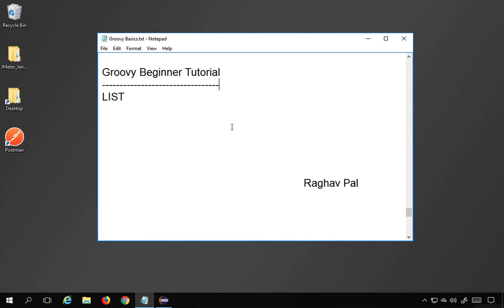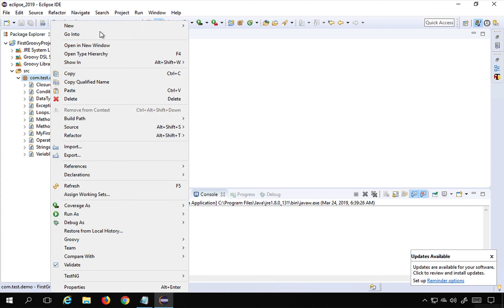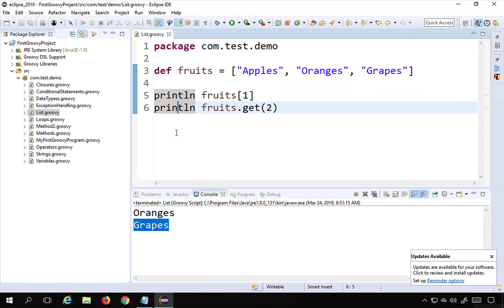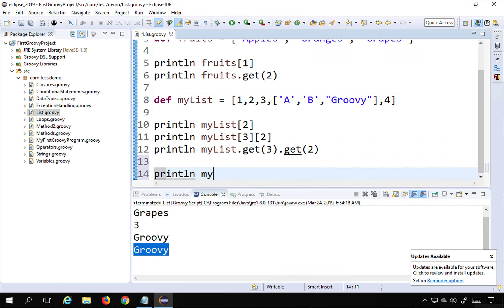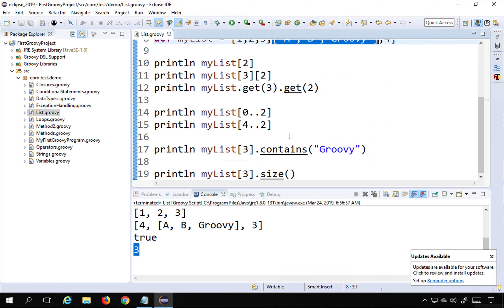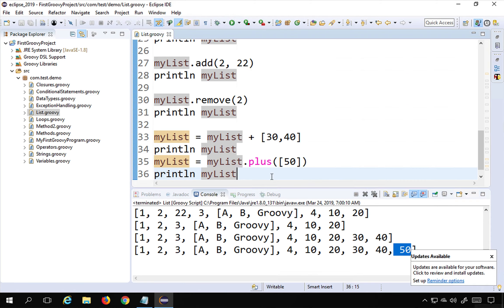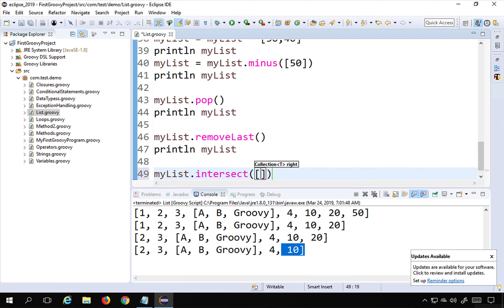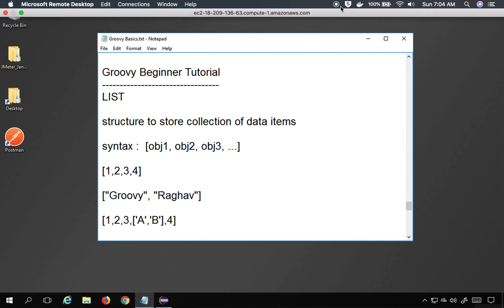Groovy Beginner Tutorial 17 | Lists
LIST
structure to store collection of data items
syntax :  [obj1, obj2, obj3, ...]
[1,2,3,4]
["Groovy", "Raghav"]
[1,2,3,['A','B'],4]
[1,2,"Groovy", 2.2]
[] - empty list

Keep Learning,
Raghav